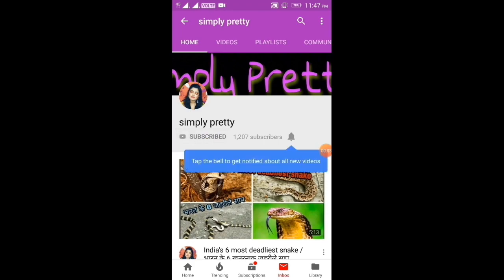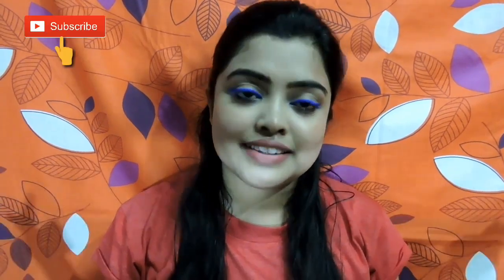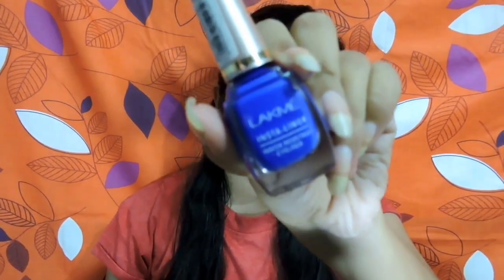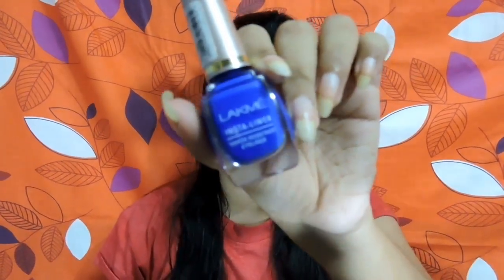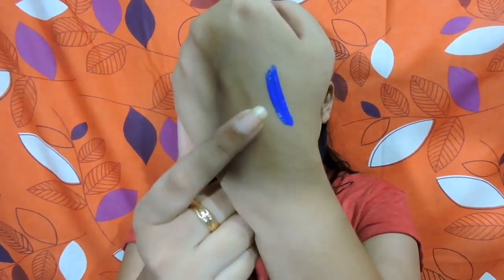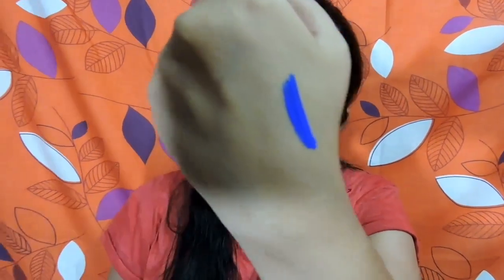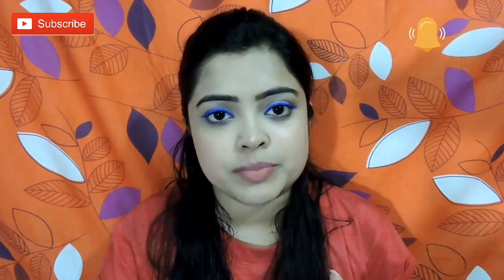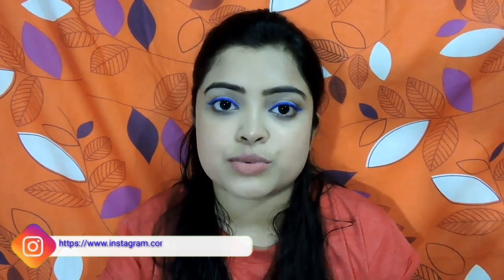*NEW SHADE* Lakme Insta- liner /Honest Review 😘Simply Pretty😘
Today I'll share a honest review and demo Lakme Insta- liner.

Copyright: all the content of this channel is made by channel owner Madhu(simply Pretty) do not copy or use any content (paid or unpaid).. without permission email is given.